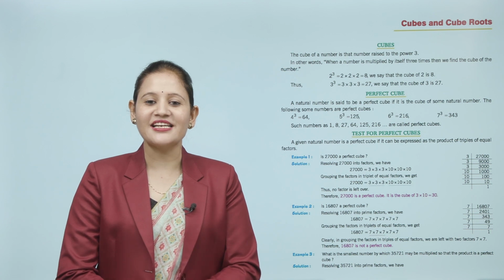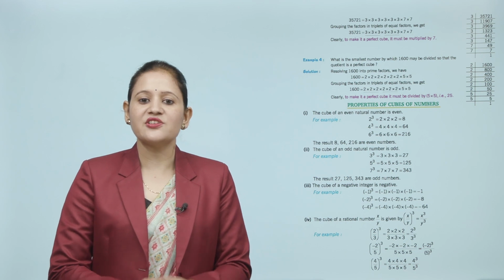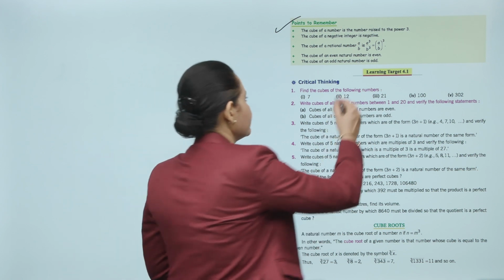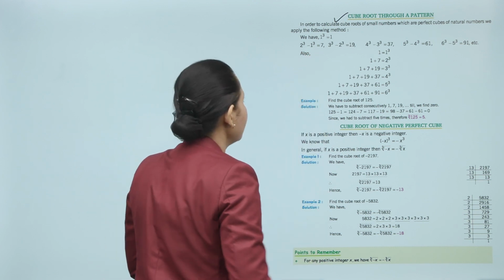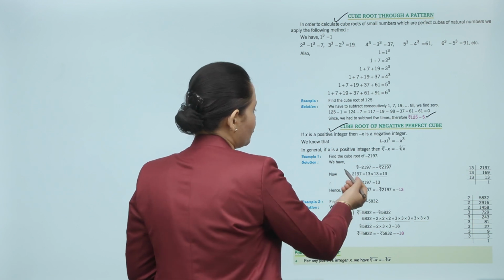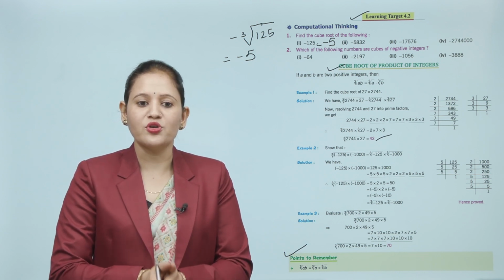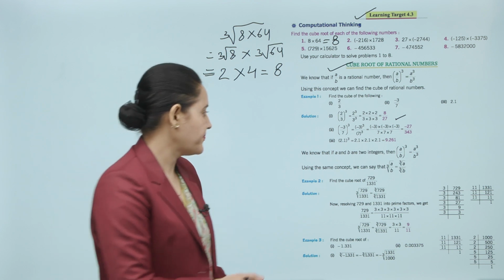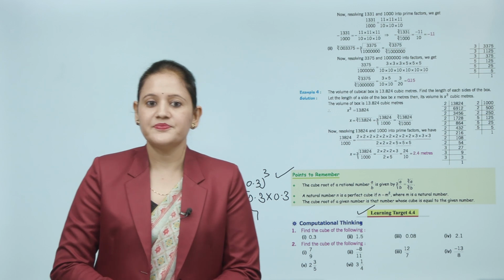Ch 4 | Bitcoin Books | Foundation Mathematics | Class 8 | Cubes and Cube Roots | For children